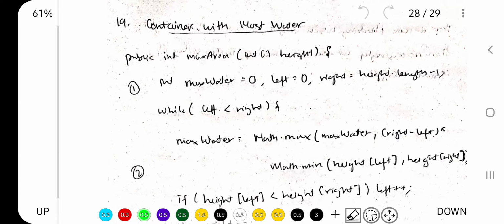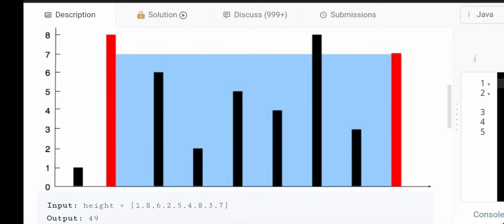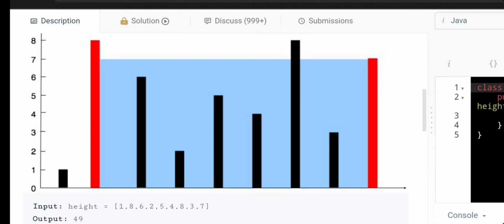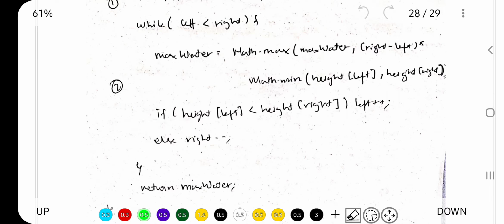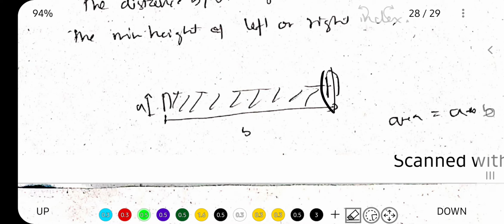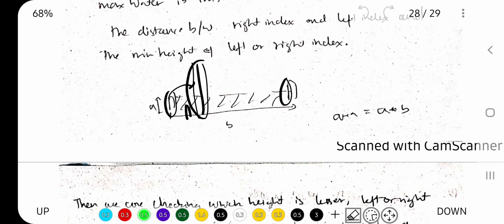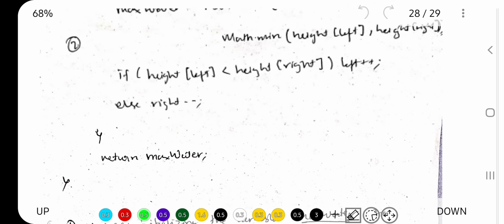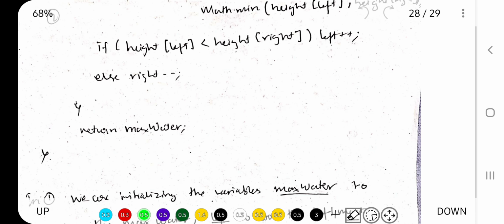19. Container with Most Water | Arrays | Placement Series CSE'23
Hello Everyone!

In this video you will be learning the logic of code behind Container with Most Water question under the topic Arrays.

0:00 Logic and Code
4:50 Quick Wrap Up